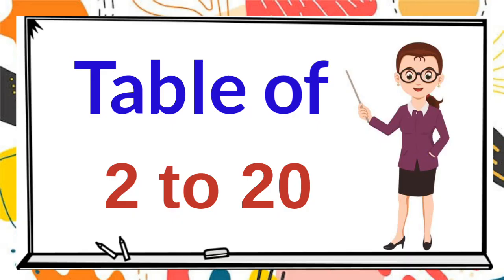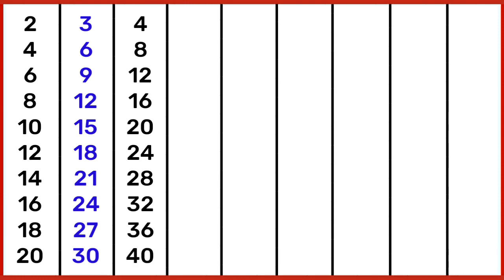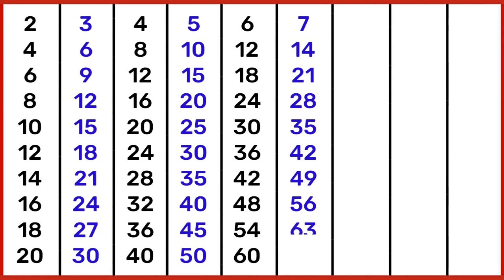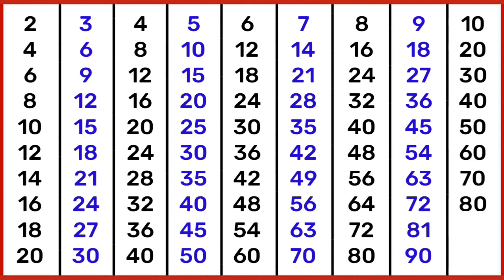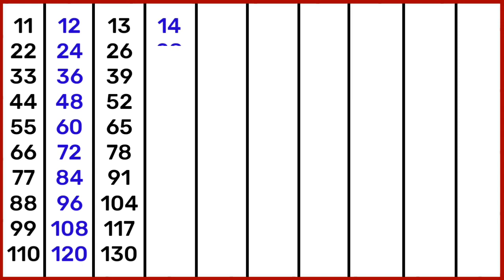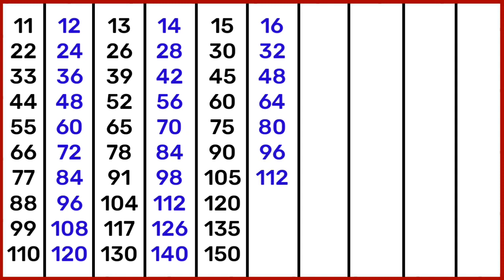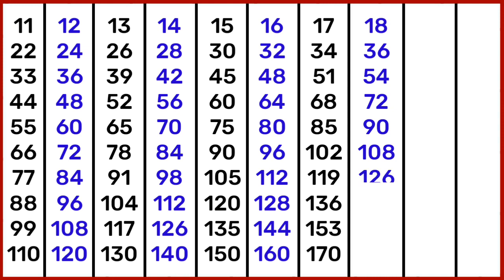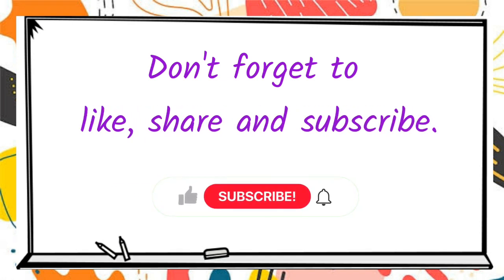Table of 2 to 20 | 2 से 20 तक पहाड़े | Tables 2 to 20 | Multiplication Tables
Hello children, today we are going to learn multiplication tables of 2 to 10.

table
tables
multiplication table
multiplication tables
2 to 20 tables
tables 2 to 20
2 se 20 tak pahade
pahade
पहाड़े